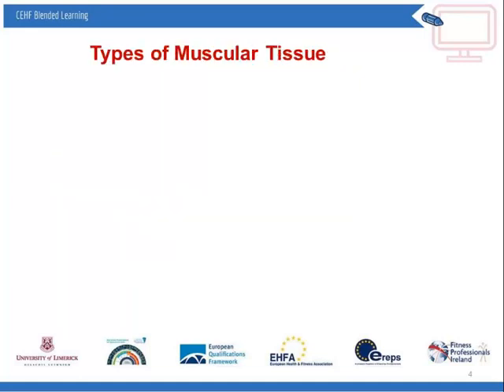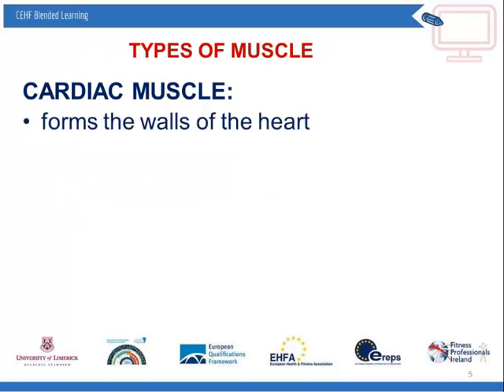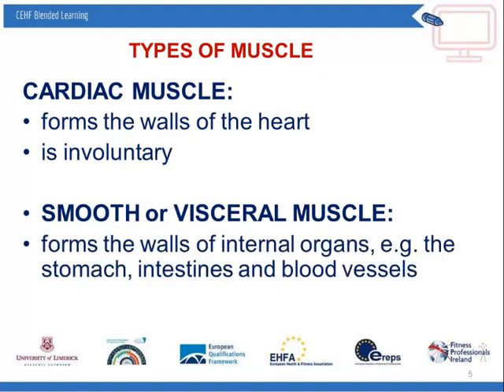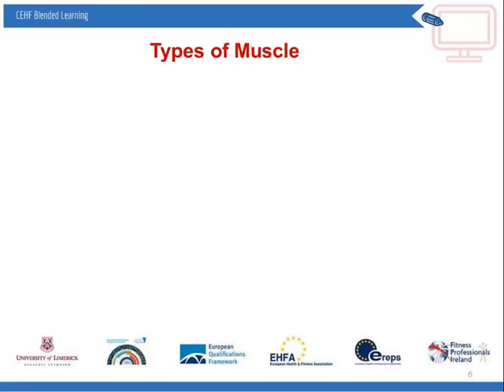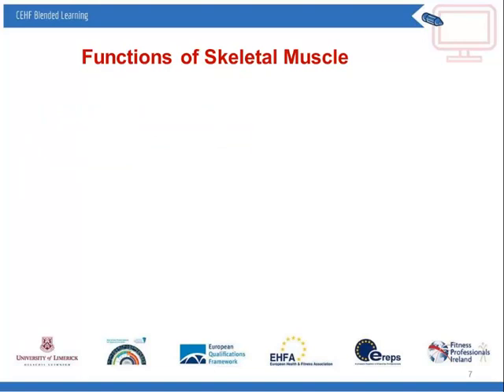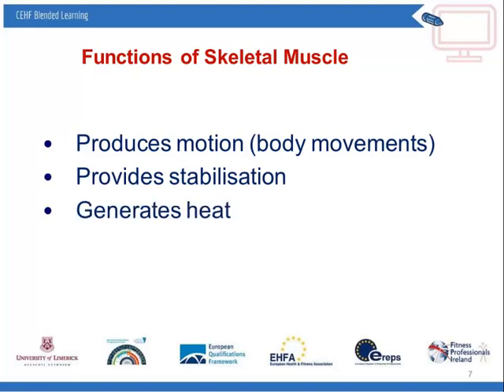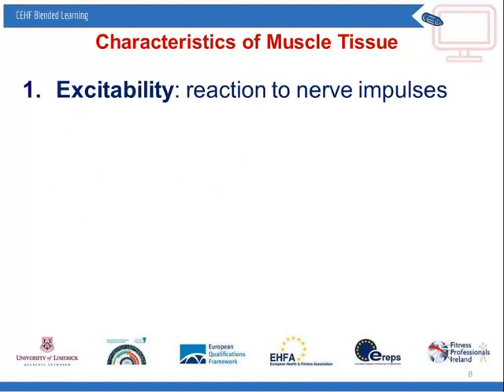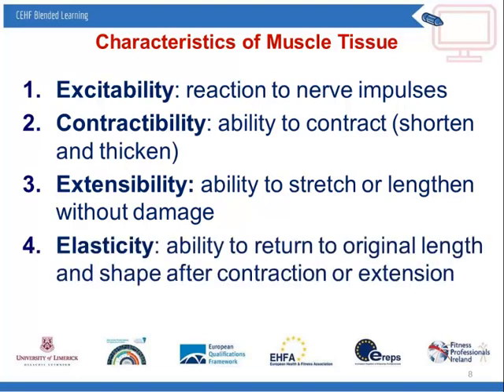Lesson 6 SS2001 L6a Types, functions and characteristics of muscle